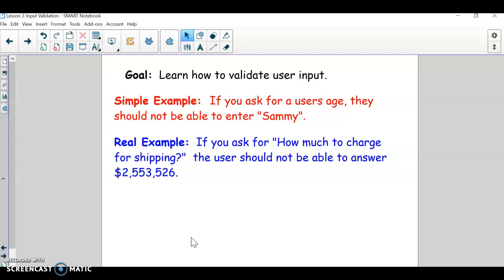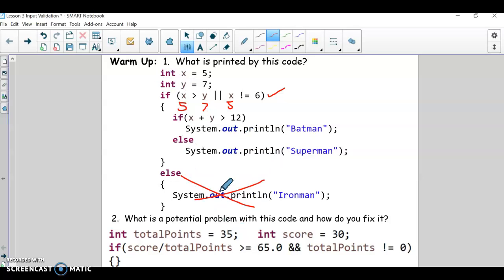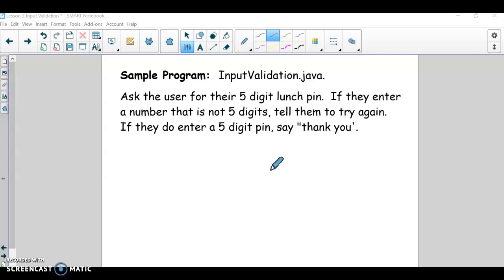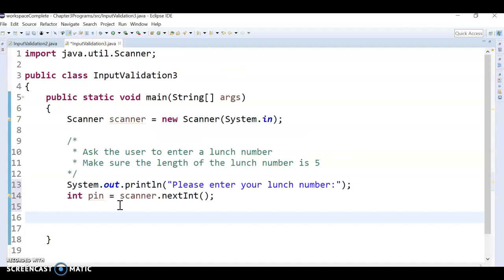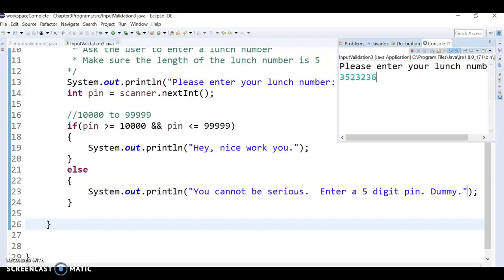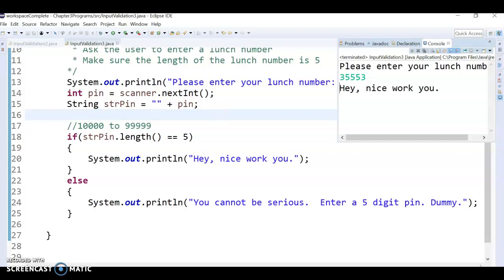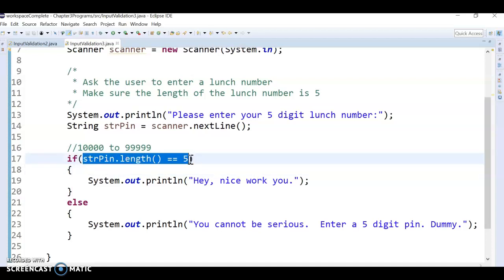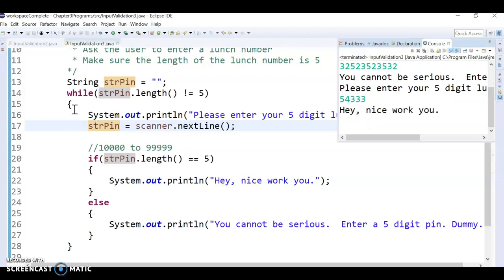Input Validation Lesson